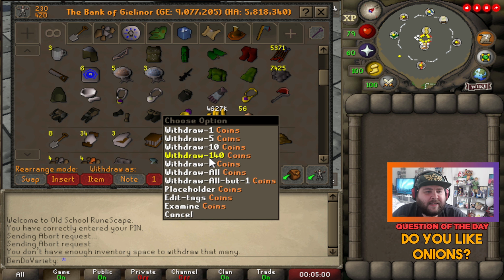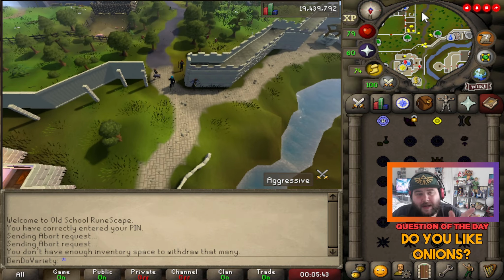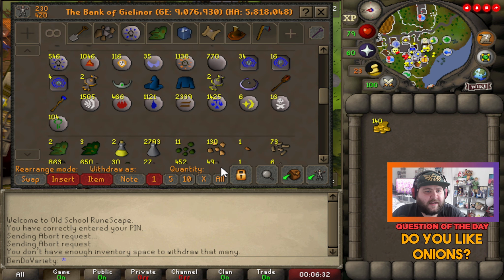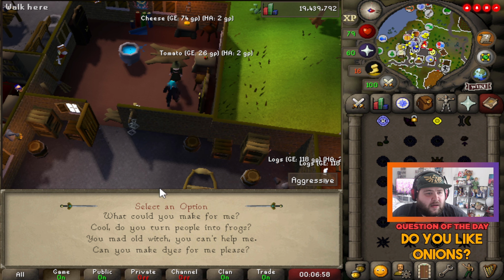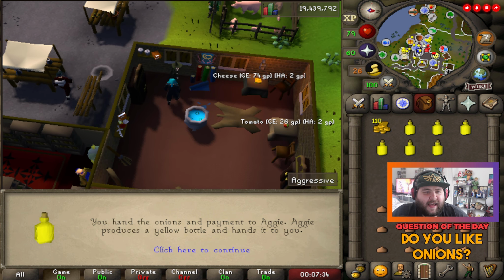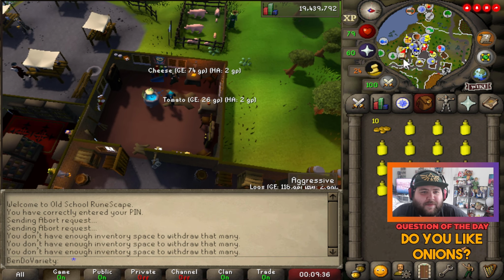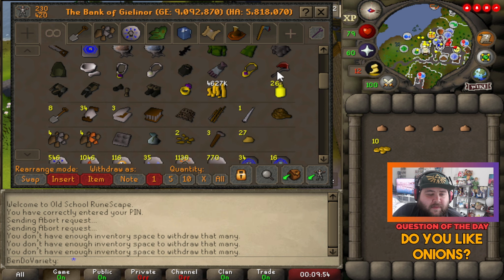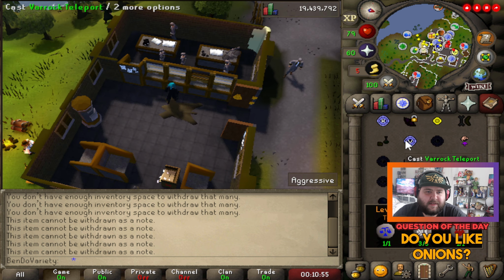F2P Dyes = Profit! (Oldschool Runescape) Money Making!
Looking to add some sunshine to your OSRS wallet? Join us in this illuminating guide where we reveal the secrets to making GP profit from Yellow Dyes in Old School RuneScape! Whether you're a seasoned adventurer or a newcomer to the world of Gielinor, this video will show you how to turn a splash of color into a hefty stack of coins.

In this guide, we'll cover everything you need to know to maximize your profits:

    Introduction to Yellow Dyes: Learn about the demand for Yellow Dyes in OSRS and why they're a hidden goldmine waiting to be tapped.

    Gathering Resources: Discover the ingredients needed to craft Yellow Dyes and where to find them in the world of RuneScape.

    Crafting Process: Follow our step-by-step instructions to efficiently craft Yellow Dyes and maximize your production output.

    Market Analysis: Dive into the OSRS economy and learn how to leverage supply and demand to sell your Yellow Dyes for maximum profit.

    Advanced Strategies: Explore additional tips and tricks to further boost your GP earnings from Yellow Dyes, including bulk crafting and alternative sourcing methods.

Join us as we embark on a colorful journey through the world of dye-making in Old School RuneScape! From collecting raw materials to dominating the marketplace, this guide will equip you with the knowledge and skills to become a savvy entrepreneur in Gielinor.

Whether you're looking to fund your next adventure or simply pad your bank account, mastering the art of Yellow Dye crafting is sure to set you on the path to prosperity. So, grab your apron, don your dye vats, and let's turn those profits into gold!

Useful links (If Any) are below: